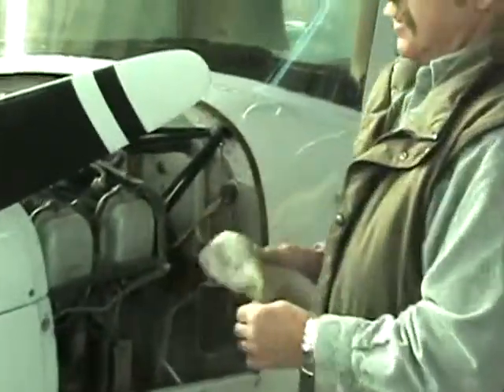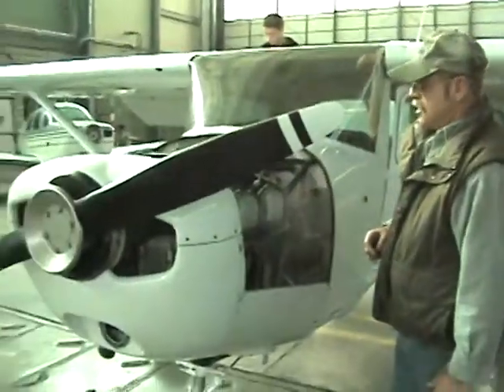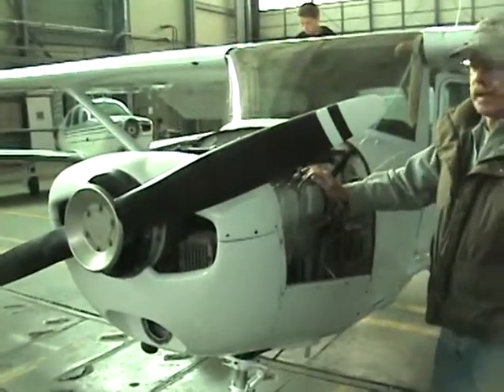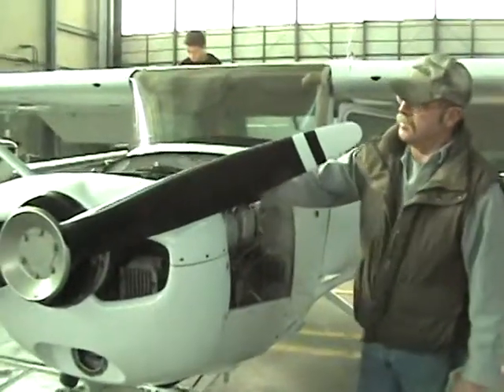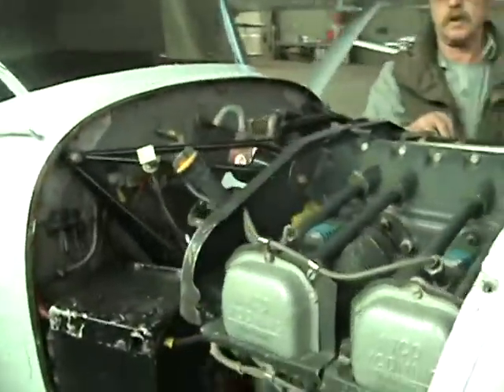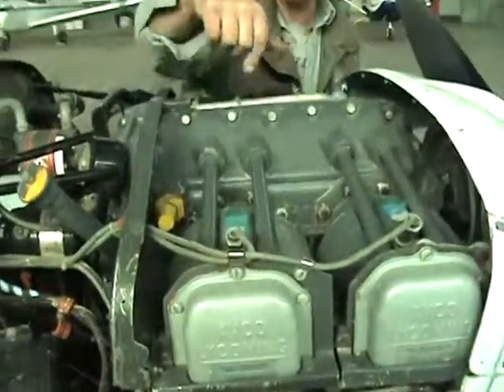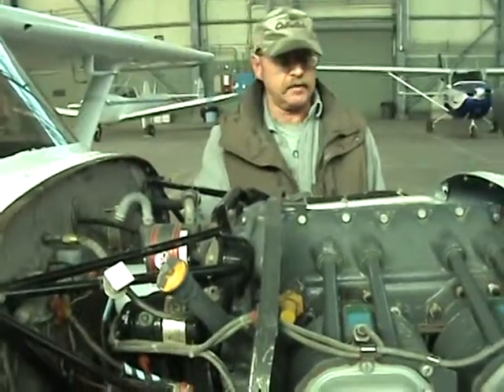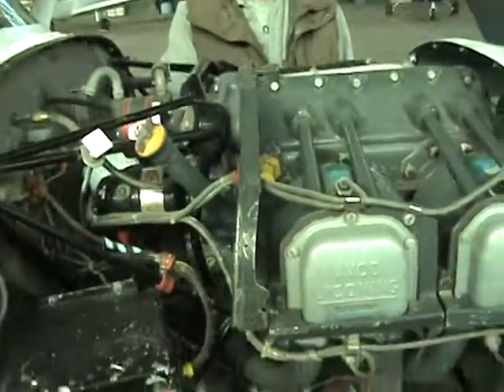Al edwards describes a plane engine